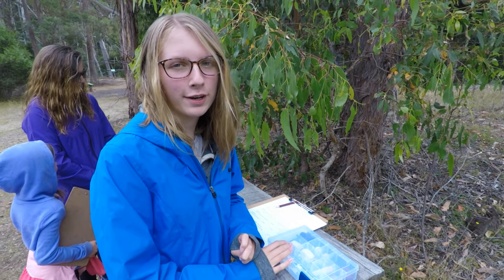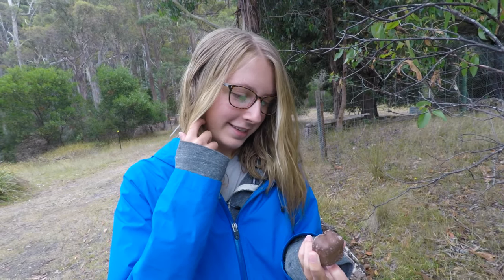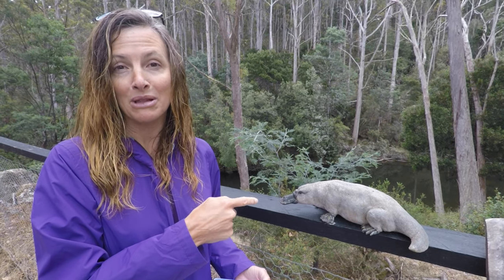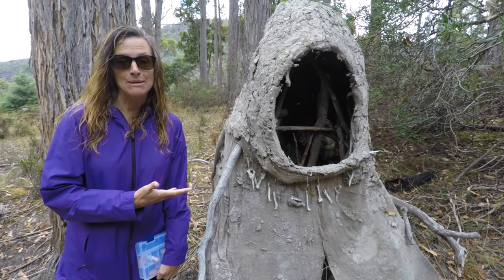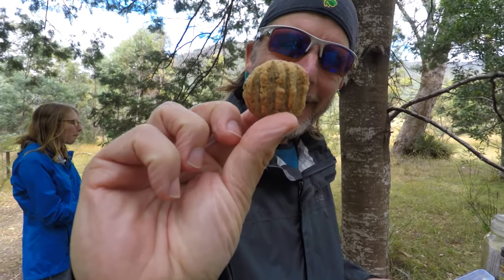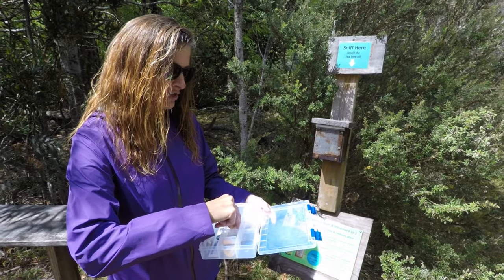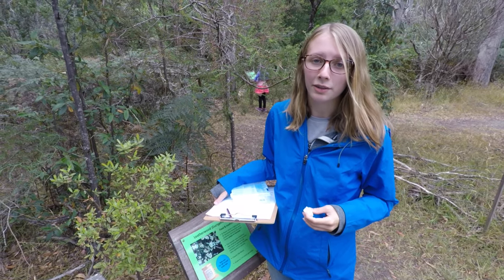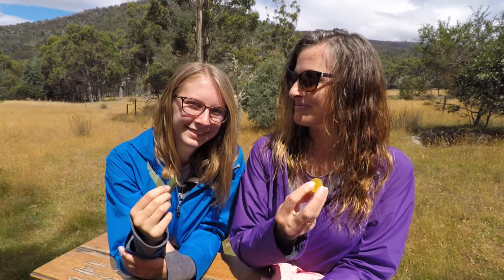The Platypus and Other Secrets of the Tasmanian Forest (Ep. 61) - Family Travel Channel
Welcome to our family travel channel. In this episode, we visit the Tasmanian Forest and find a wild platypus! Along the way we uncover the forest's many secrets such as a pepperberry shrub, a mysterious Golem, the medicinal wattleseed spice, a tea tree, the eucalyptus tree, and delicious leatherwood honey.

Our Favorite Travel Gear:
Packing Cubes
Expandable Flat Toiletry Bag
Women's Waterproof Shoes
Men's Waterproof Shoes
Travel Socks
Sleep Mask/Earplugs
Reusable Travel Bags
Charging Cubes/Travel Adapter

Gear List:
Vlog Camera
Action Camera
Vlog Camera External Mic
Gimbal Stabilizer
Camera Extender
GoRad Waterproof Arm